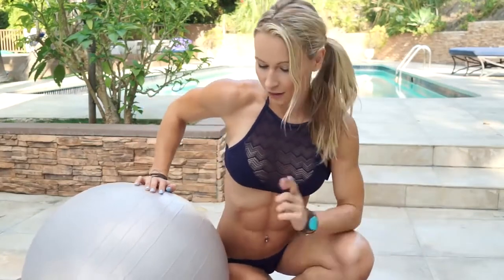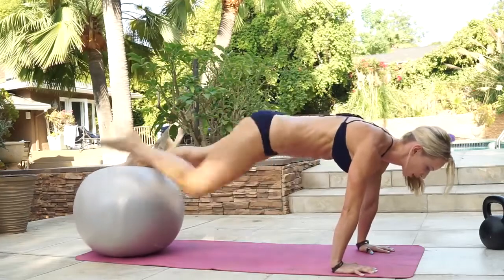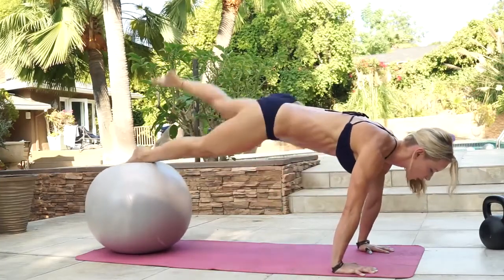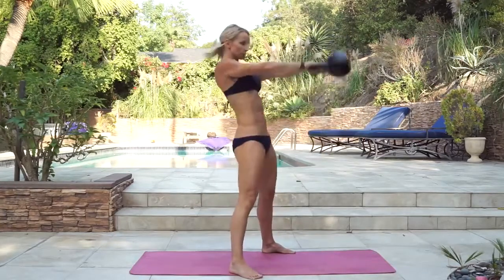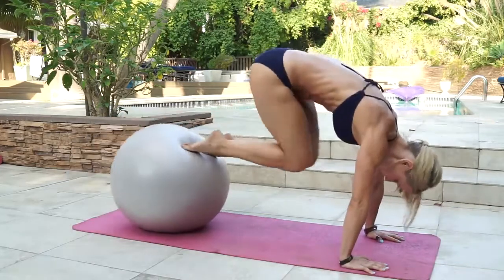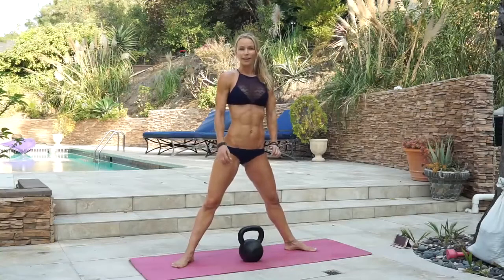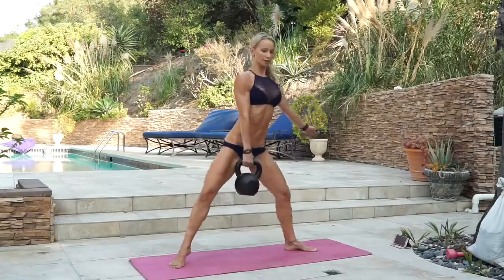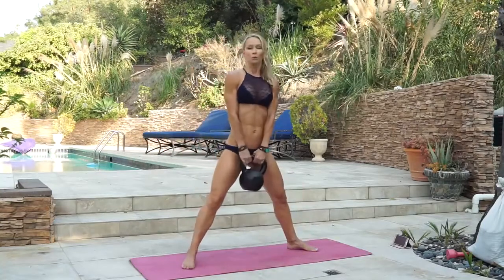best abs workout for women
best 5 minutes abs workout for women ...simple and easy